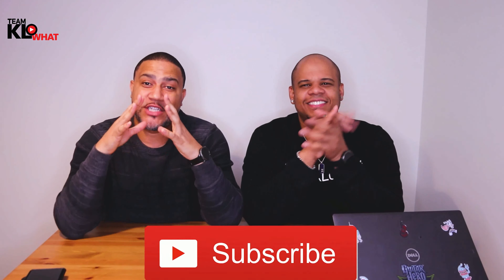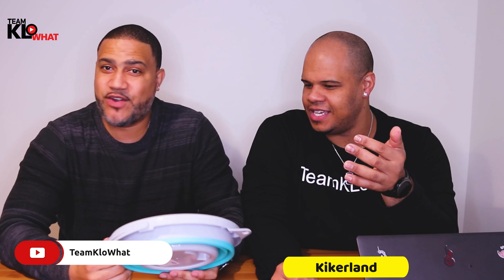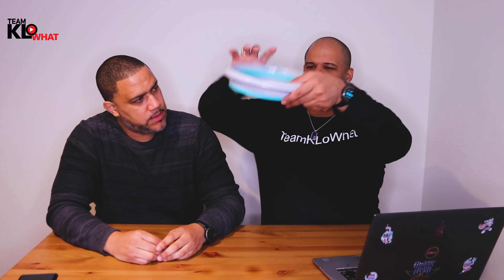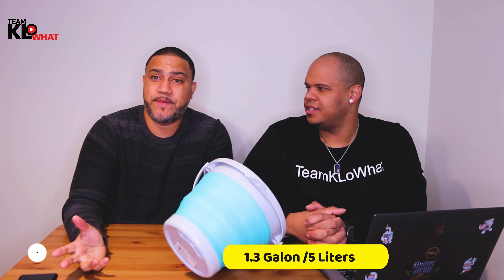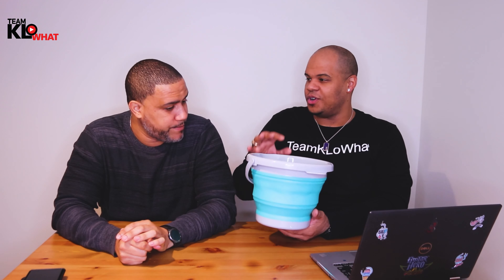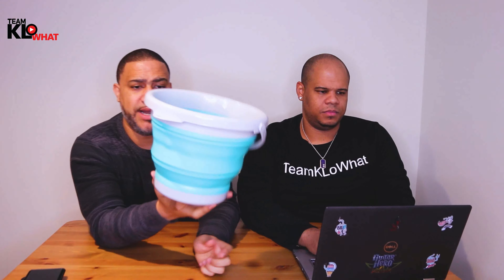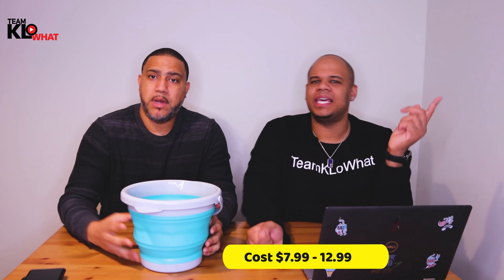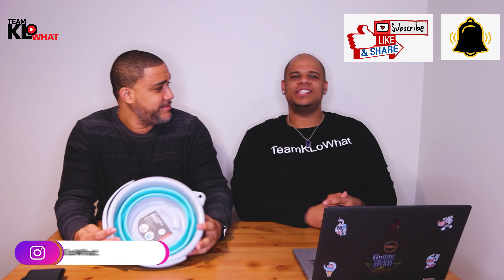Kikkerland 5-Liter Collapsible Bucket [ 1.5 Gallon Folds flat Collapsible Water bucket)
Kikkerland 5-Liter Collapsible Bucket [ 1.5  Gallon Folds flat Collapsible  Water bucket) If you have a smalls space and are looking for space-saving options. Looking for solutions for small spaces? Laundry room solutions?  This product could be for you.

Have a bucket when you need one with this 5-Liter Collapsible Bucket from Kikkerland. Its convenient collapsible silicone design makes it easy to store flat when it isn't in use. Keep it in the kitchen, boat, or anywhere having a bucket is convenient.
The collapsible design of this Collapsible Bucket from Kikkerland makes it easily storable
Folds flat when not in use
5-liter capacity
Silicone/polypropylene
Hand wash
Measures 10" diameter x 10" H